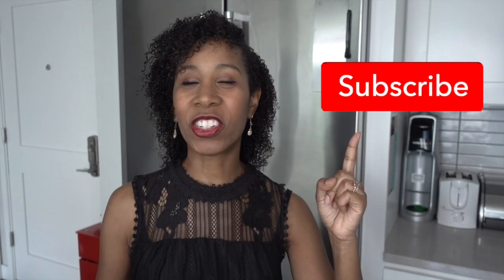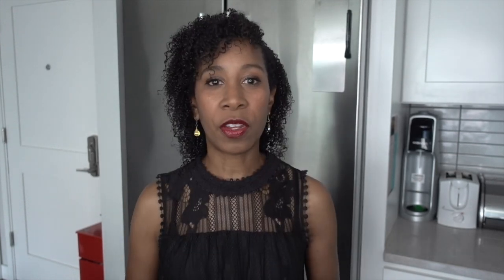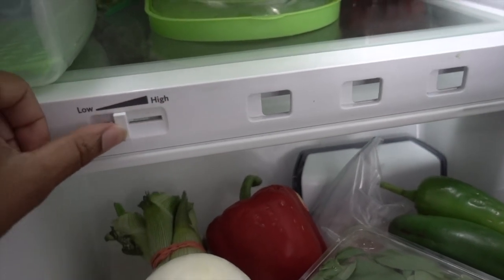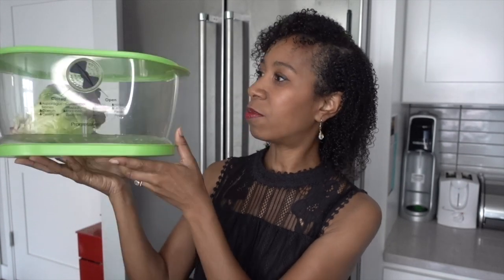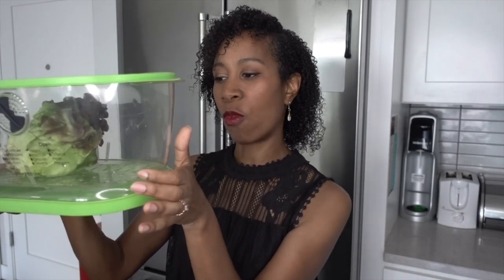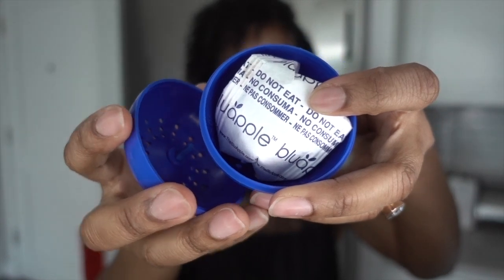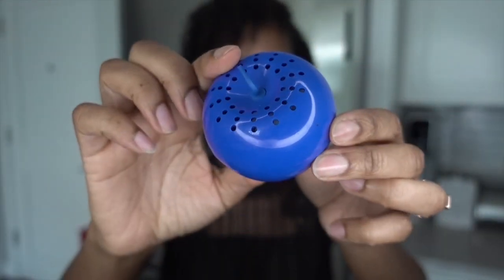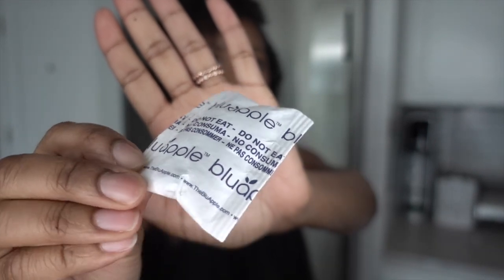How to Use Your Crisper Drawers In Your Fridge Correctly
So...let's talk a little bit more about your fridge today! Have you ever wondered why there were two and what those settings were on your crisper drawers? Some will say High Humidity/Low Humidity, some say Vegetable and Fruit which is confusing for all kinds of reasons since a lot of the plants we refer to as vegetables are actually biologically fruits, tubers, seeds and well...that's another botany lesson that we won't get into.

On these crisper drawers in your fridge, you'll find a little slider that closes and opens a vent on the drawer allowing either air to flow out or humidity to stay in. The bottom line, is that these drawers are designed to be two different settings because certain fruits and vegetables need different environments to stay fresher longer. This video will educate you on how to organize these drawers and some of my favorite products for storing veggies that won't fit inside the crisper drawers! I hope you enjoy this video!